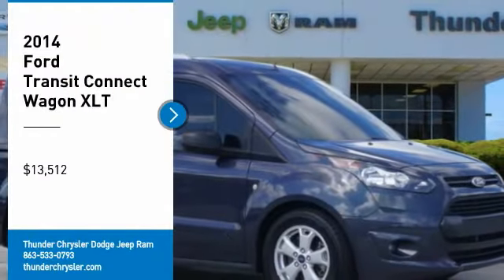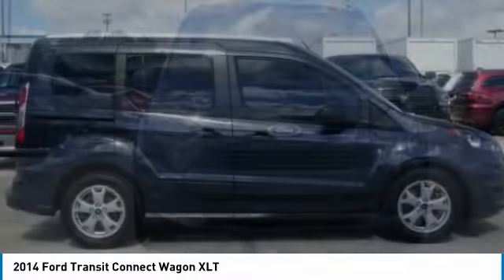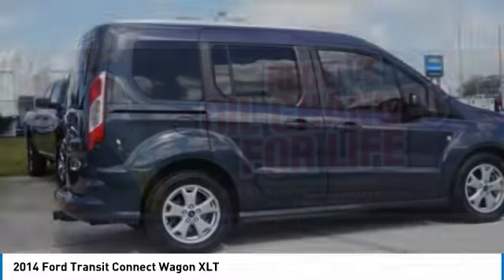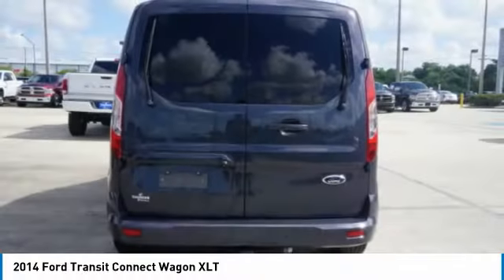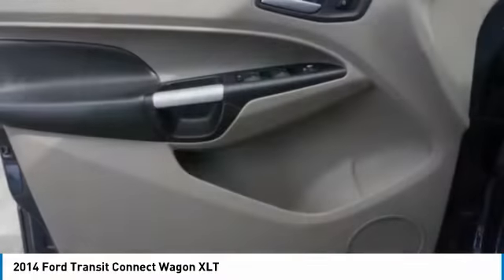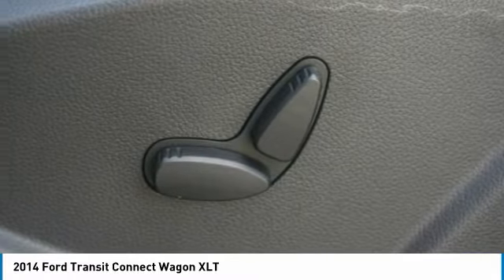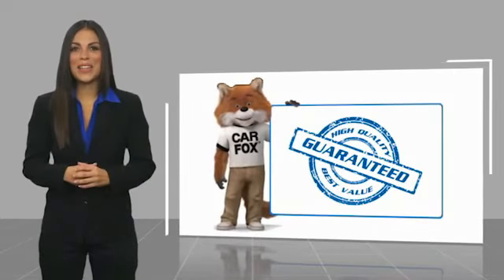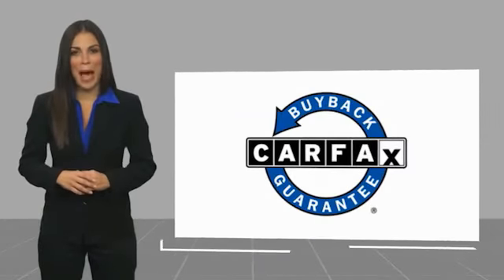2014 Ford Transit Connect Wagon Bartow FL XE115901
2014 Ford Transit Connect Wagon XLT

1425 W. Main St.

Clean CARFAX.Gray 2014 Ford Transit Connect XLTDuratec 2.5L I4 6-Speed Automatic with Select-Shift FWD NICE NICE!!, Air Conditioning, Dual Zone Front Automatic Temperature Control, Power steering, Power windows, Rear window defroster, Remote keyless entry. Recent Arrival!Awards:  * 2014 KBB.com Brand Image AwardsThe THUNDER has come to Bartow, Florida! Come feel the difference of a family owned hometown dealer. Come and get...THUNDER STRUCK! Fresh Oil Change, Completely Detailed Inside and Out, This vehicle has been put through our 125 point inspection by our ASE Certified Master Technicians. At Thunder Chrysler, we carry the cleanest, lowest mileage vehicles that we can find! We pride ourselves in offering the best vehicles at fair prices! Thunder Chrysler is proudly serving.. Bartow, Lakeland, Mulberry, Lakeland Highlands, Highland City, Eagle Lake, Wahneta, Auburndale, Winter Haven, Homeland, Fort Meade, Bradley Junction, Plant City, Kathleen, Lake Wales, Tampa, Orlando. We also service the following States... Georgia, Alabama, South Carolina & more. *Price excludes tax, tag, dealer installed options, $69 electronic filing fee and $699.00 dealer documentation fee.Price guarantee may require VIN/stock number information to ensure accuracy. Please contact dealer for full disclosure on all pricing.